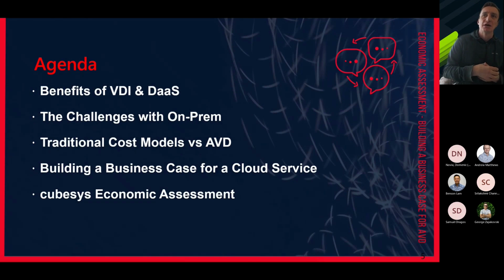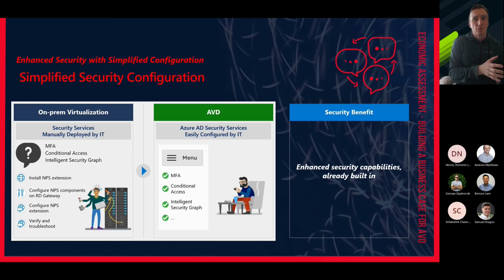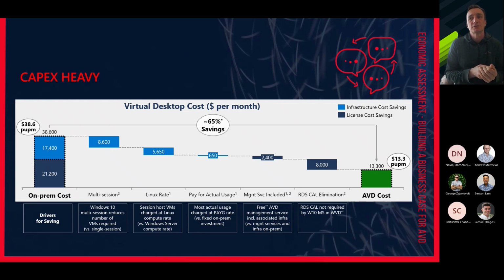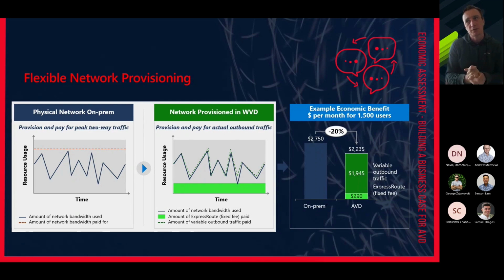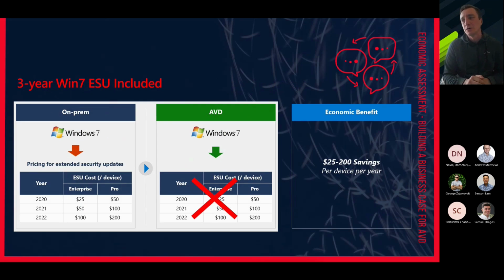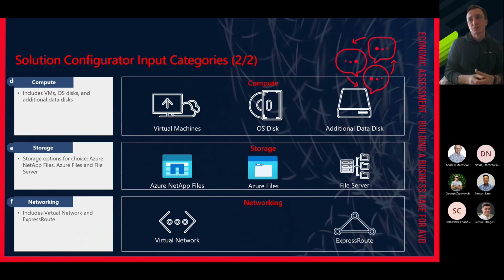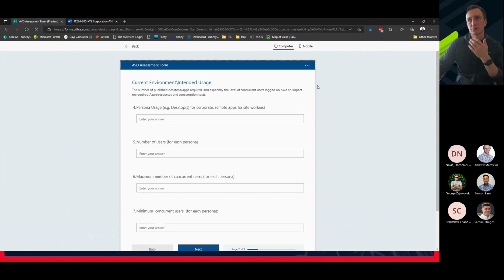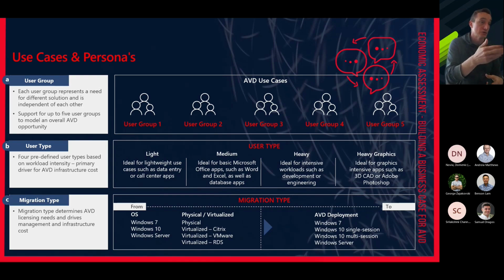AVD Discussion Series Session 6 Economic Assessment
In this session we look at how you can forecast AVD costs and build a business case your organisation can’t say no to.